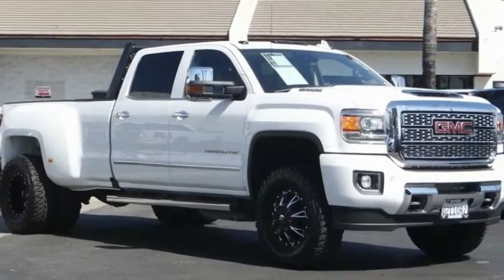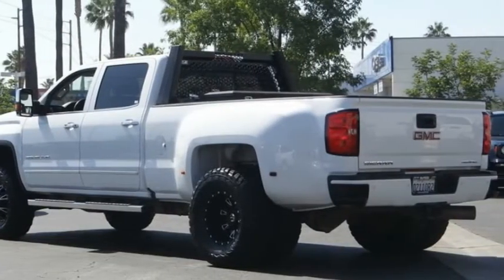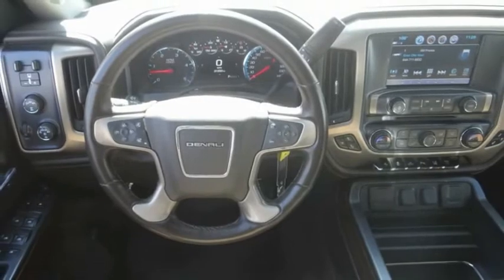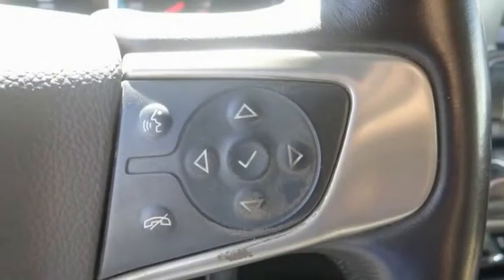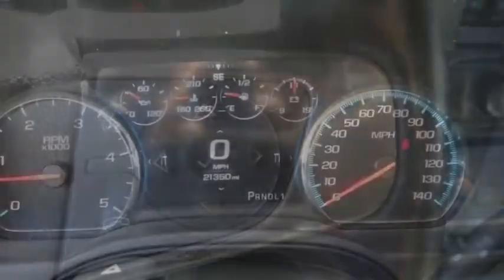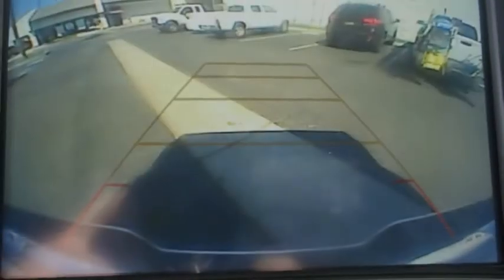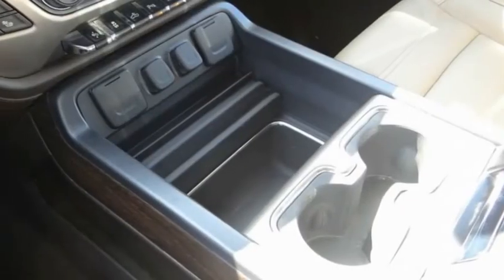2019 GMC Sierra 3500HD ORANGE COUNTY,VILLA PARK,GARDEN GROVE,ORANGE,FULLERTON TD13747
2019 GMC Sierra 3500HD 4WD CREW CAB 153.7 DENALI

McPeek's CDJR of Anaheim
1221 S. Auto Center Dr.

MCPEEK'S CDJR OF ANAHEIM PROUDLY SERVING ORANGE COUNTY, VILLA PARK, GARDEN GROVE, ORANGE, FULLERTON, AND SURROUNDING SOUTHERN CALIFORNIA LOCATIONS. THIS WHITE 2019 GMC SIERRA 3500HD IS EQUIPPED WITH A Duramax 6.6L V8 Turbodiesel, AUTOMATIC TRANSMISSION, AND RECEIVES AN ESTIMATED . OR VISIT US AT 1221 S. AUTO CENTER DR. ANAHEIM, CA 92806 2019 GMC SIERRA 3500HD 4WD CREW CAB 153.7 DENALI Recent Arrival! INTERIOR & EXTERIOR PROFESSIONALLY DETAILED FOR DELIVERY, Allison 1000 6-Speed Automatic, 4WD, cocoa Leather. Summit White 2019 GMC Sierra 3500HD Denali 4WD Allison 1000 6-Speed Automatic Receive Free lube and oil filter changes for up to 45,000 miles for 3 years!!! Stock #: TD13747 | VIN: 1GT42WEYXKF163879 | 2019 GMC Sierra 3500HD 4WD Crew Cab 153.7 Denali AIR CONDITIONING McPeek's CDJR of Anaheim